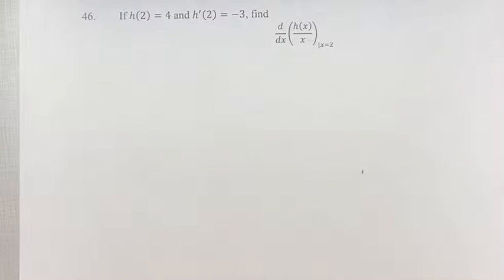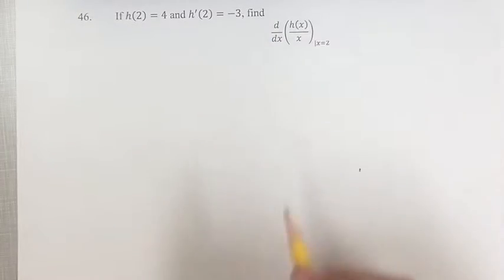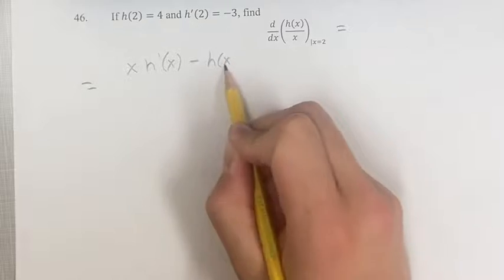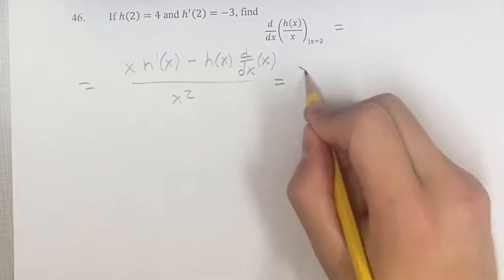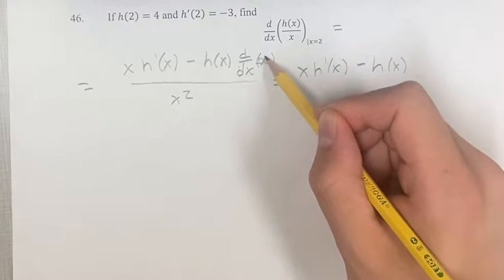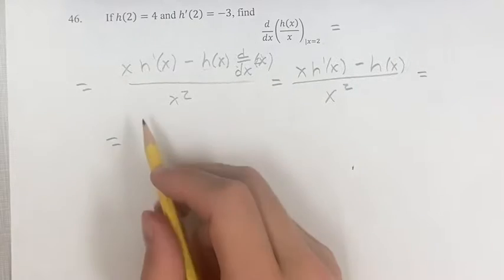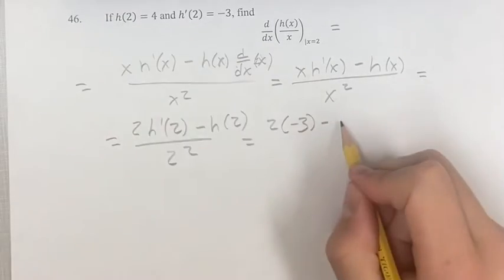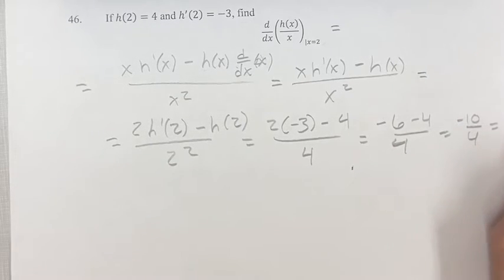46. If h(2)=4 and h'(2)=-3, find d/dx(h(x)/x)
46. If h(2)=4 and h'(2)=-3, find d/dx(h(x)/x)|x=2

Calculus: Early Transcendentals
Chapter 3: Differentiation Rules
Section 3.2: The Product and Quotient Rules
Problem 46